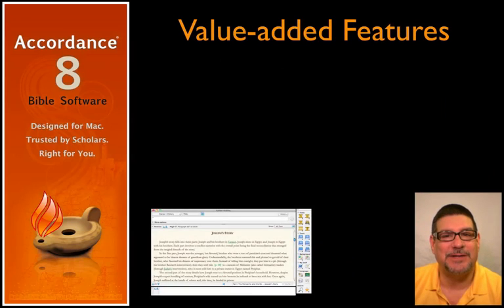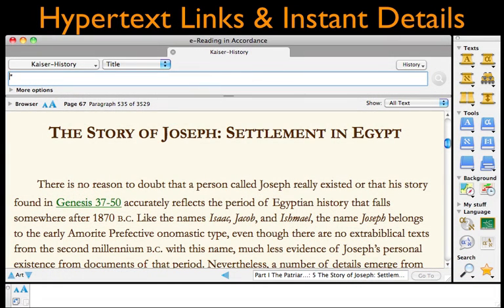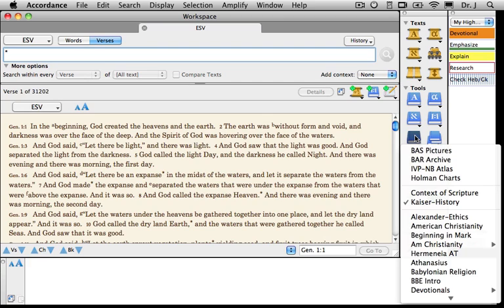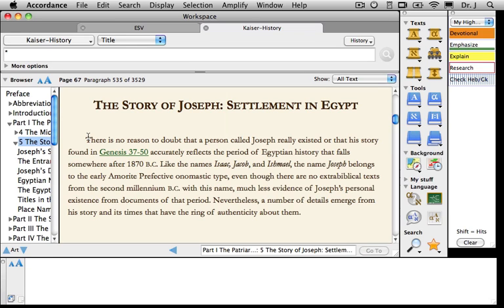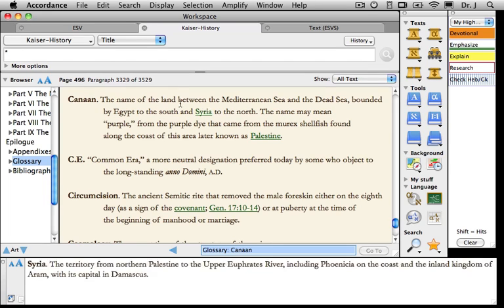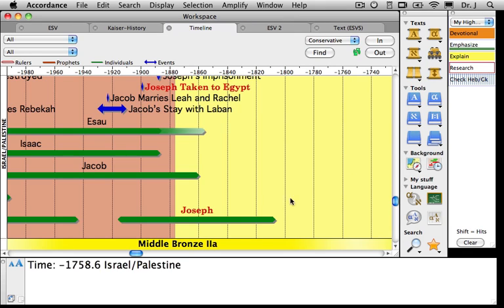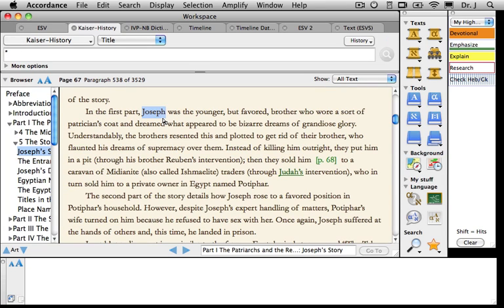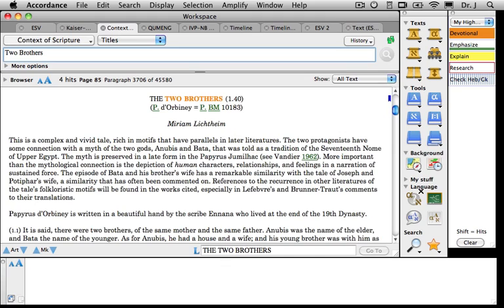#20) Accordance: the e-Reader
[Basic: Accordance 8]  At its most basic level, Accordance lets you read any any of your content.  However, it brings so much more to the table than just a simple text viewer.  This podcast will show you how Accordance improves even the initial act of reading, through more customization choices, supplemental materials, hyperlinks, and more.